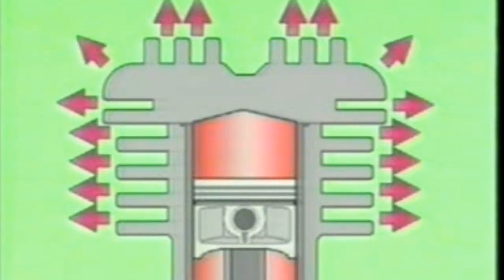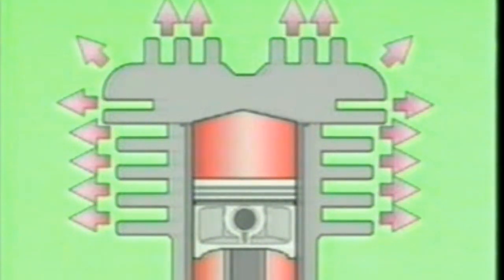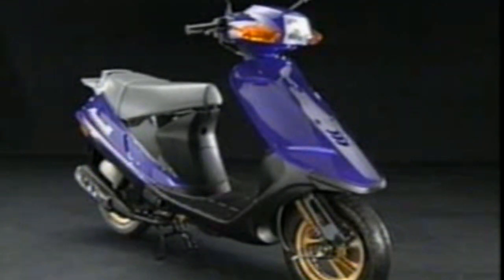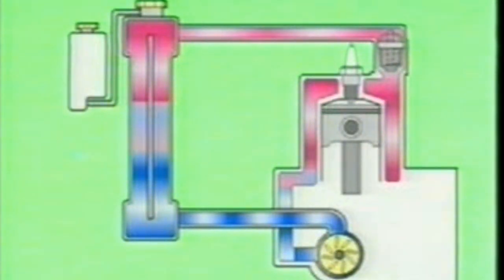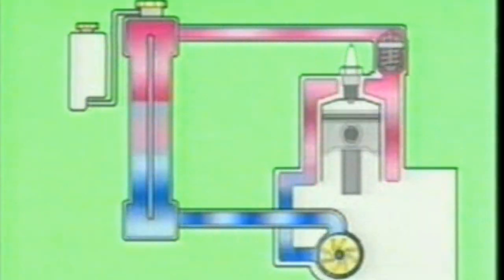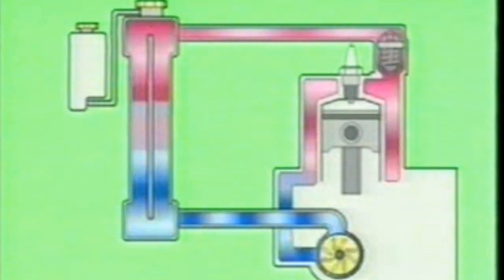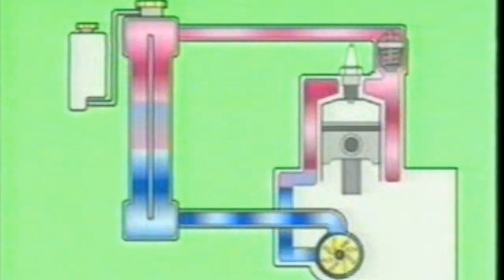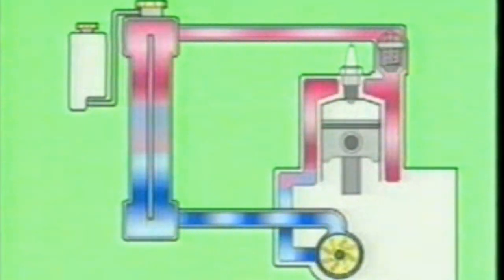HOW RADIATOR WORKING ANIMATION | CARA KERJA RADIATOR MOTOR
CARA KERJA RADIATOR MOTOR
cara kerja termostat
cara kerja cooling system
cara kerja termostat radiator motor
cara kerja sistem pendingin
cara kerja air radiator motor
cara kerja radiator vario 125
cara kerja oil cooler
cara kerja radiator
cara kerja air radiator
cara kerja radiator vixion
cara isi radiator vario 125
cara kerja mesin satria fu 150
cara kerja oil cooler satria fu
cara kerja radiator mobil
cara kerja sistem pendinginan
cara kerja sistem pendingin pada mobil
cara kerja sistem pendingin pada motor
cara mengisi air radiator
cara kerja air cooler motor
cara kerja air cooler
cara kerja oil cooler fu
cara kerja radiator cb150r
cara kerja pendingin radiator motor
cara kerja pendingin radiator mobil
cara memeriksa tutup radiator
cara membuat vixion lebih bertenaga
cara kerja kipas radiator
cara mengisi air radiator satria fu
cara mengisi air radiator satria fi
cara mengisi air radiator satria injeksi
motorcycle engine working animation
motorcycle
motorcycle carburetor working priciple
motorcycle carburetor
motorcycle carburador
motorcycle carburettor
motorcycle carburetor working principle and animation
motorcycle carburetor principle and animation
sistem kerja radiator motor
sistem pendingin air
prinsip kerja sistem pendingin
fungsi radiator motor
fungsi air radiator motor
radiator motor
satru
sekilas tentang radiator
membuat ac mini
oil cooler satria fu
oil cooler motor
animasi sistem pendingin
radiator working animation
cooling system working animation
coolant mobil
animasi cara kerja sistem pendingin
cooling system animation
jenis sistem pendingin